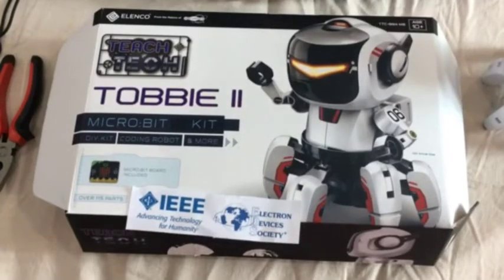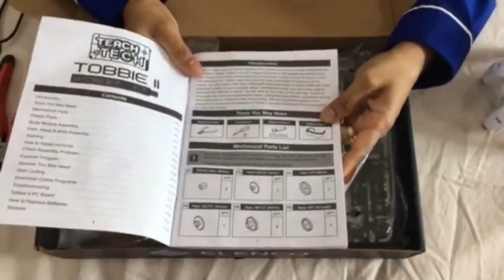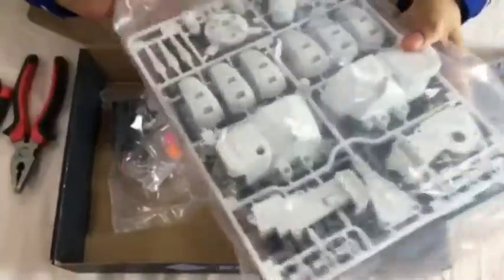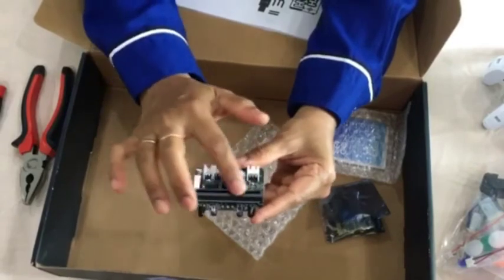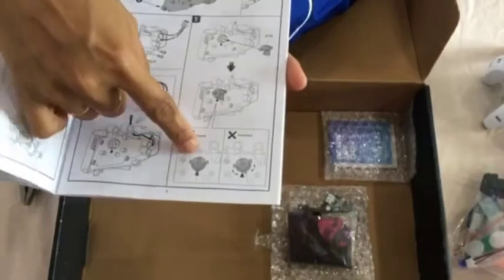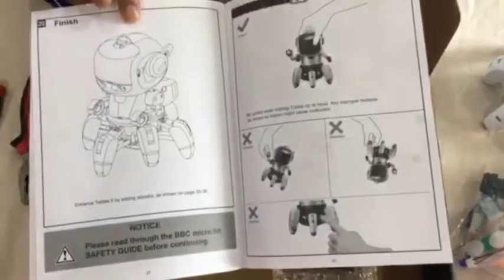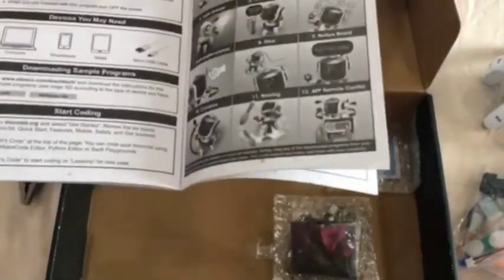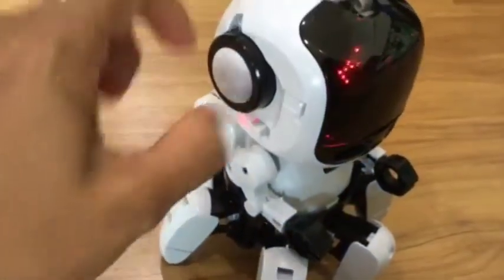Tobbie II Microbit DIY Robotics Kit Video 01 - Overview & Check Assembly Program